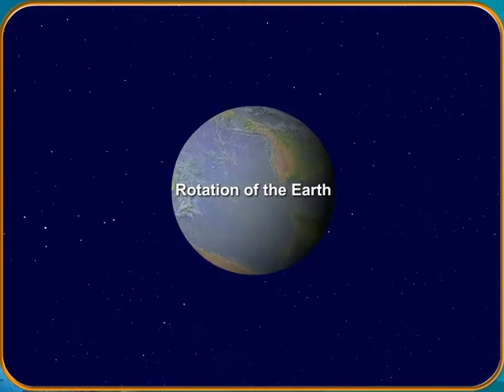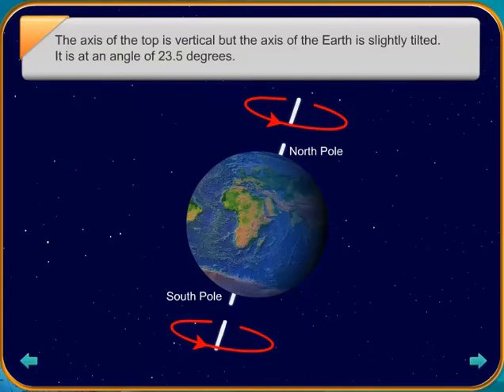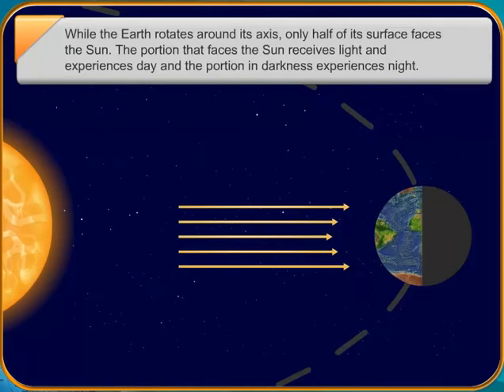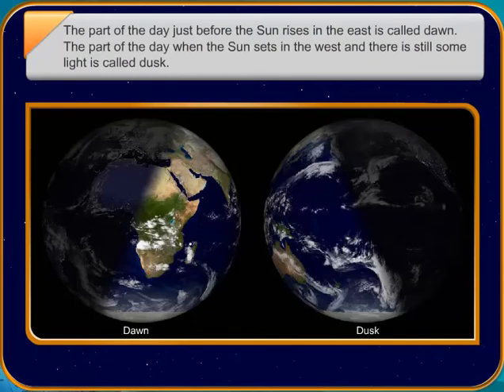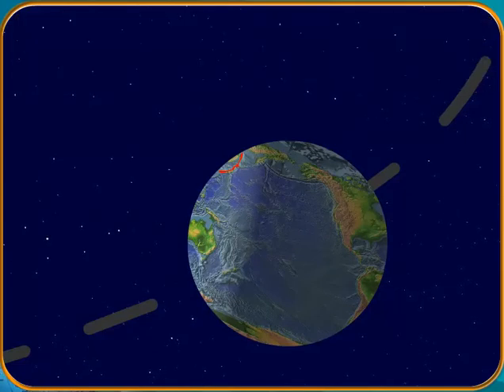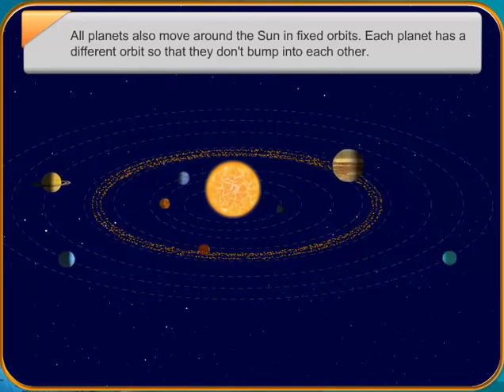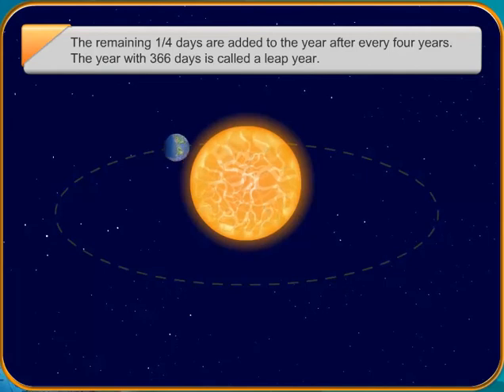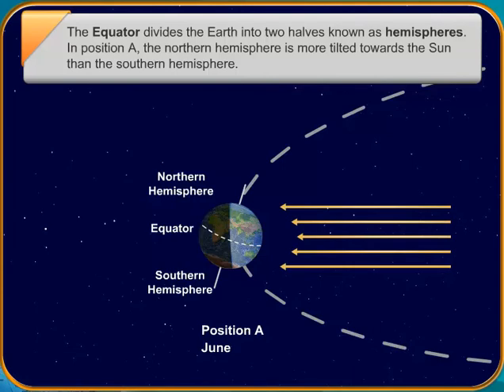Part-4 Rotation and Revolution of the Earth (Geography) English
Rotation and Revolution of the Earth